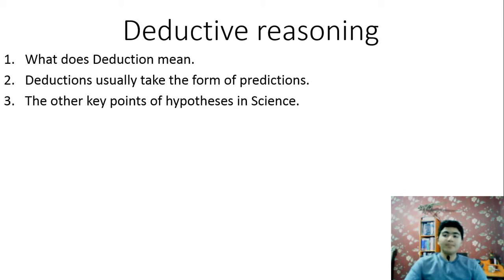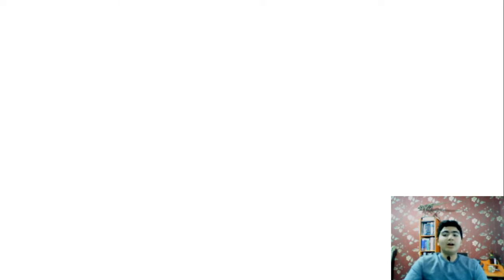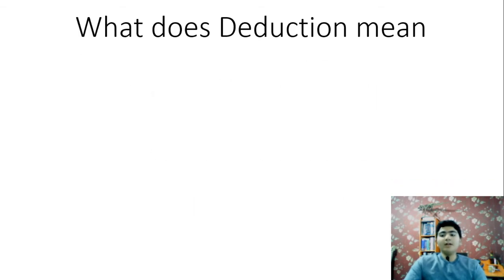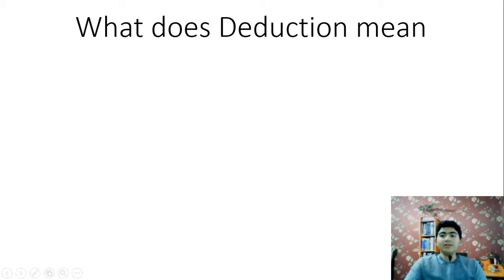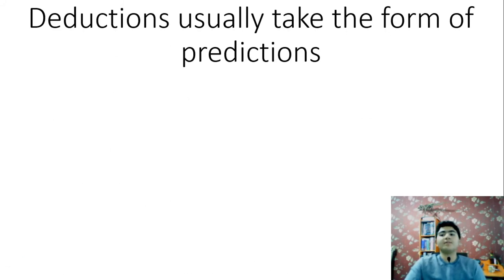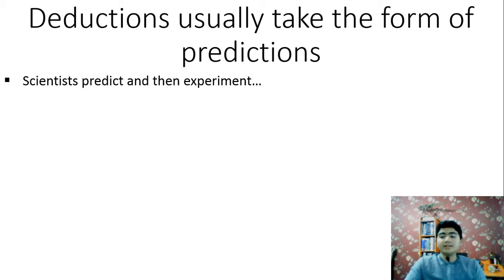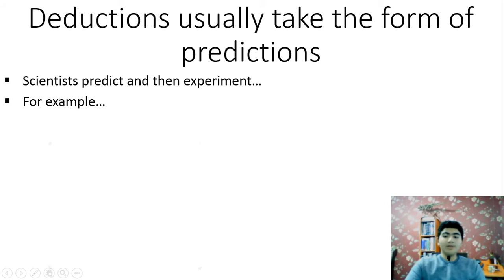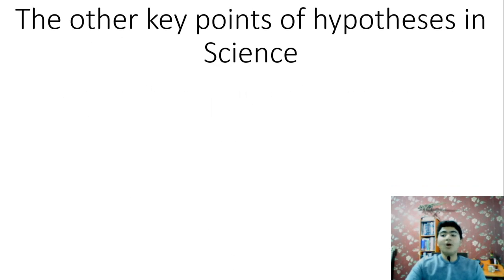Deductive reasoning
I hope you injoy